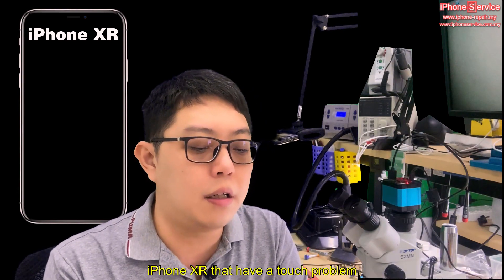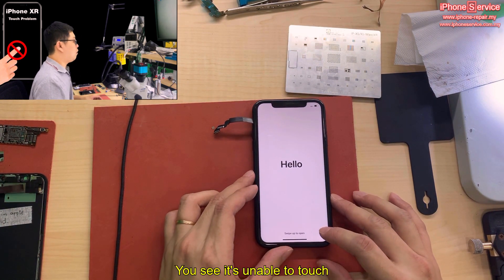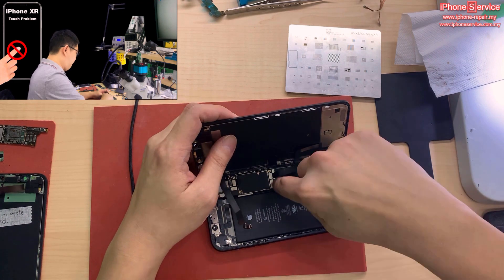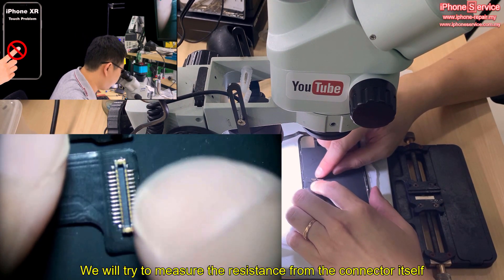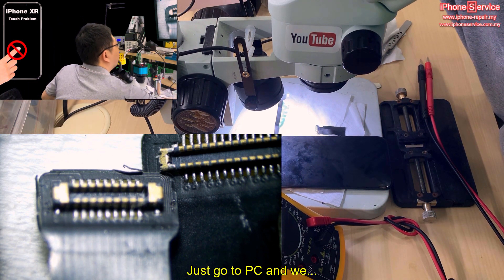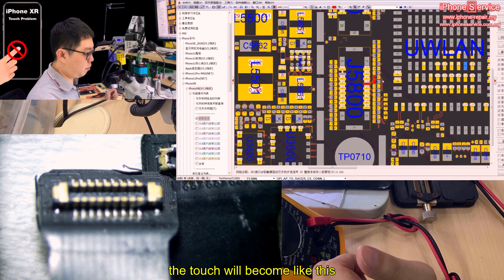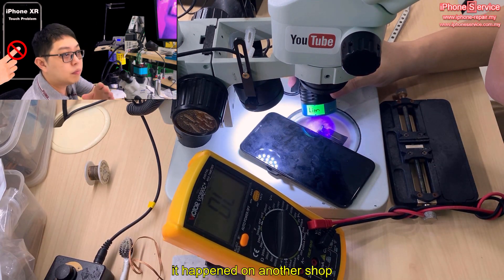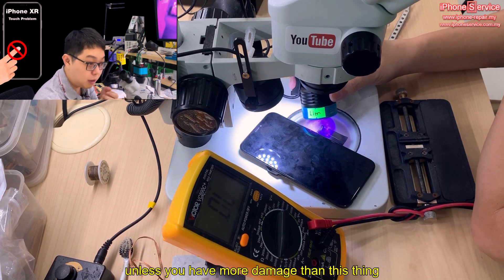iPhone XR LCD Touch Problem Fix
Recently repaired many iPhone XR LCD touch problem.
I believe still many people don't know why the screen touch is failed after they opened the iPhone.